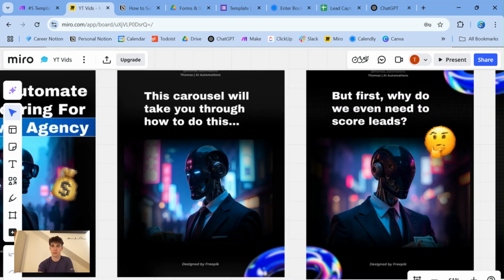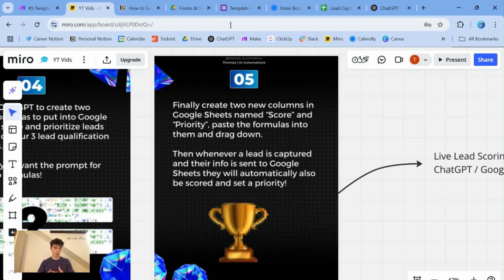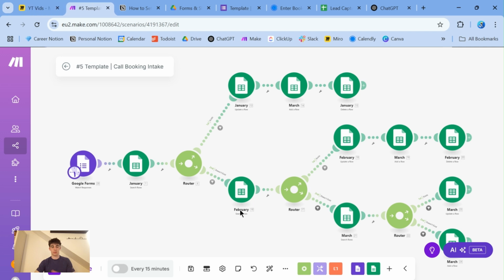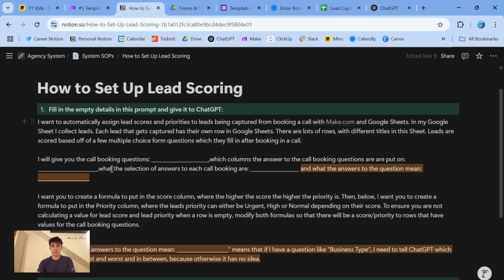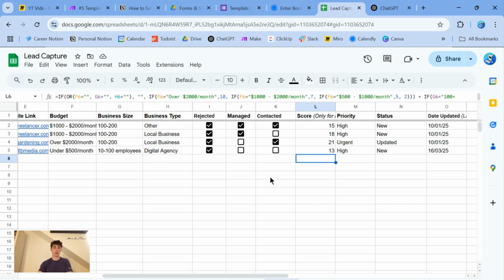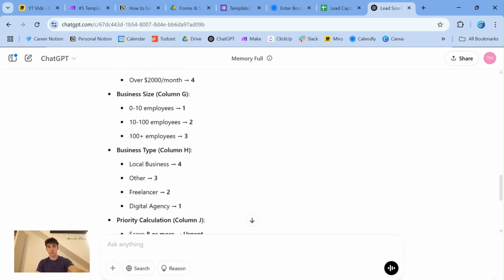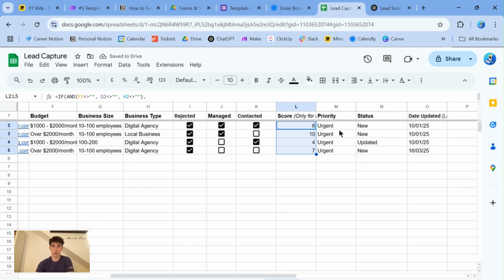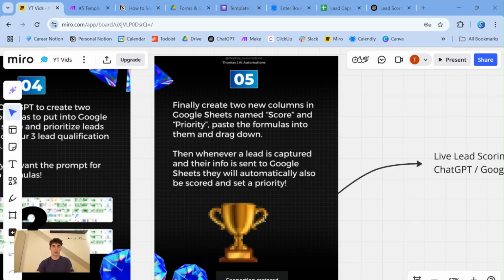How to Automate Lead Scoring for Your Agency! | Step-by-Step Guide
Automating lead scoring is crucial to your business.

This video guides you through why it is important to score and prioritize leads and how to do it using a combination of ChatGPT, Google Sheets and other tools like Make.com and Calendly.